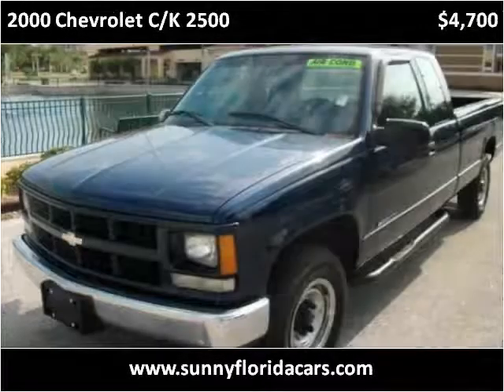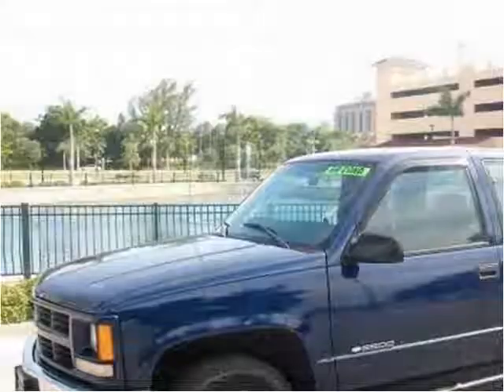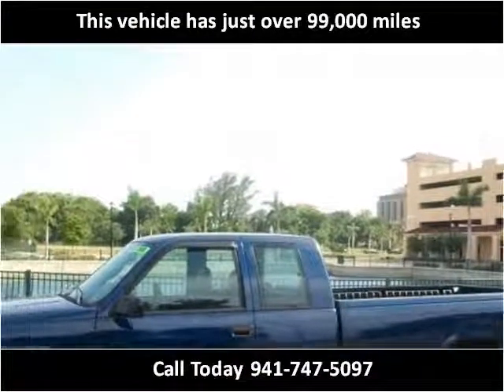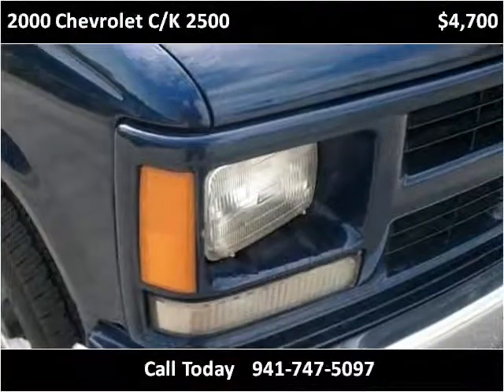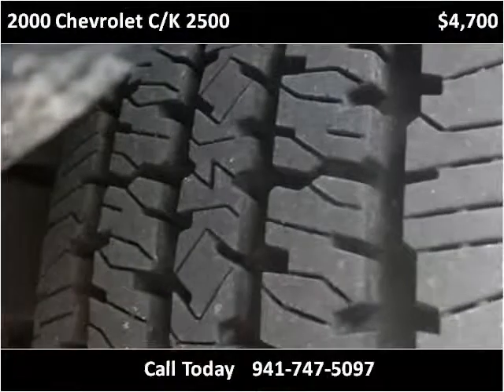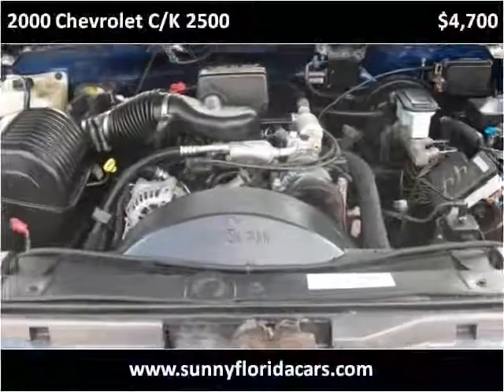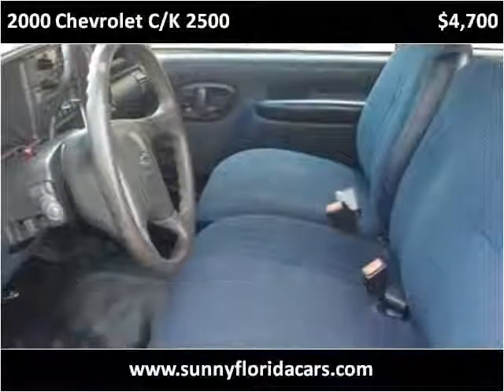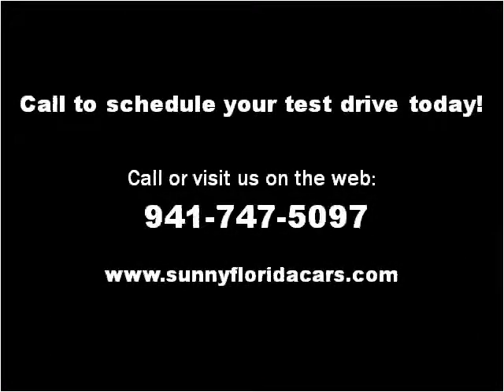2000 Chevrolet C/K 2500 Used Cars Bradenton FL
This 2000 Chevrolet C/K 2500 is available from Sunny Florida Motors.